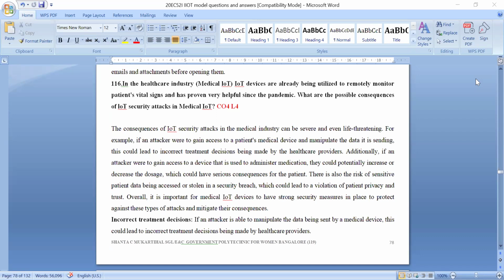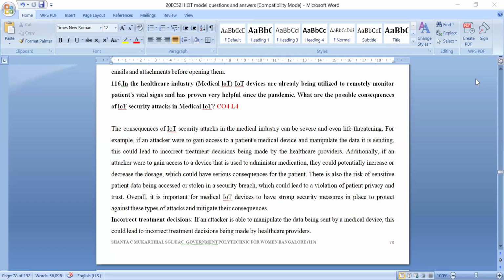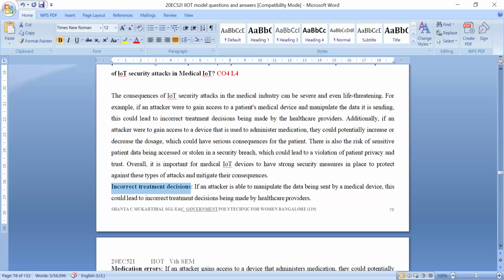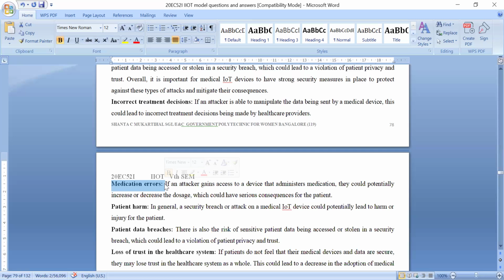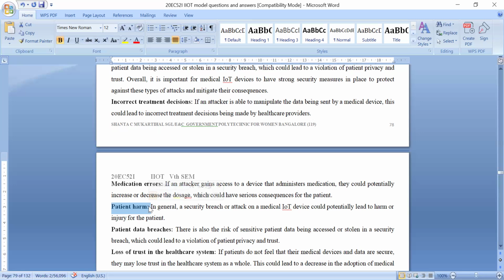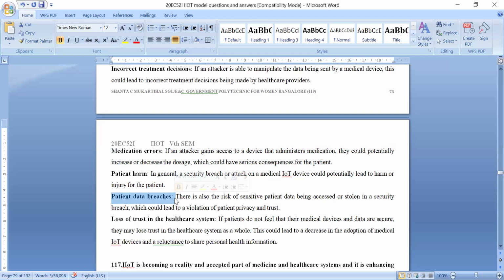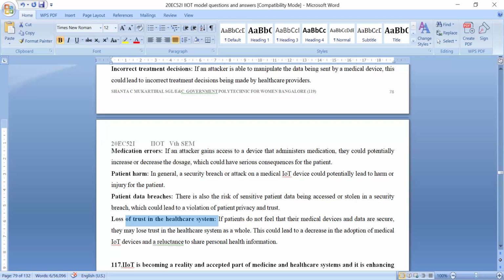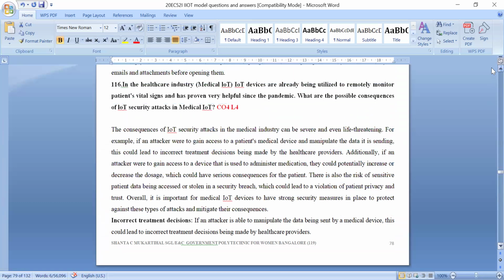Qn No 116 from 175pdf,July23,May24,Sept23,DEC24 ,8b from May25IIOT (healthcare industry)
In the healthcare industry (Medical loT) IoT devices are already being utilized to remotely monitor patient's vital signs and has proven very helpful since the pandemic. What are the possible consequences of loT security attacks in Medical IoT?